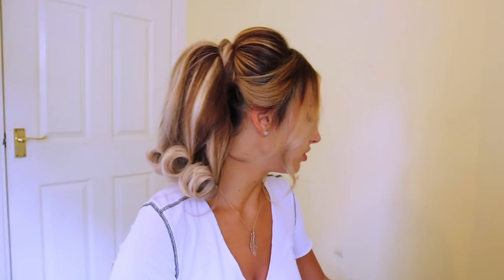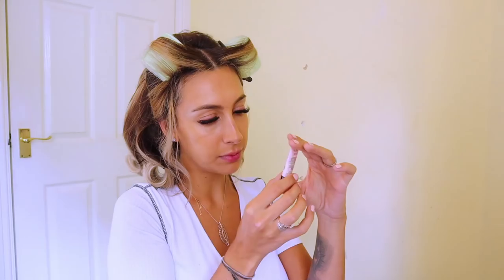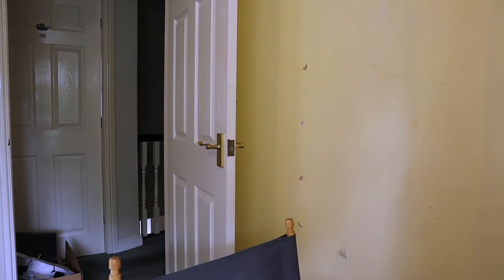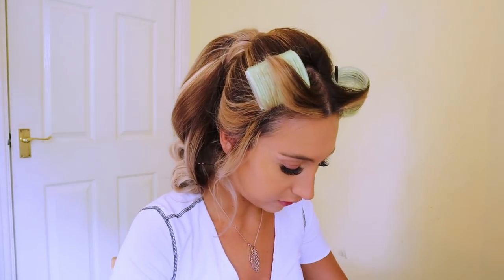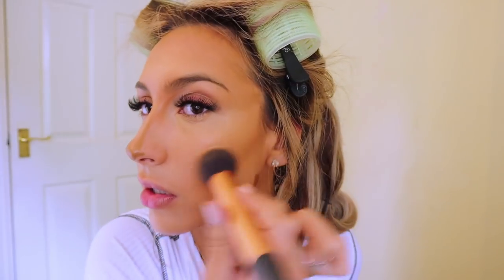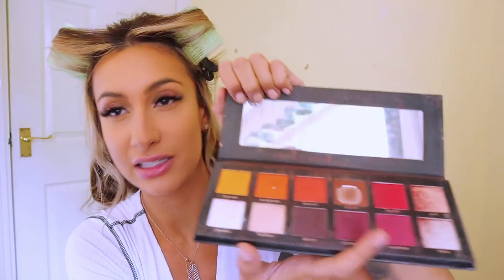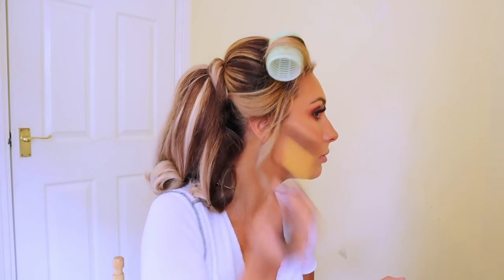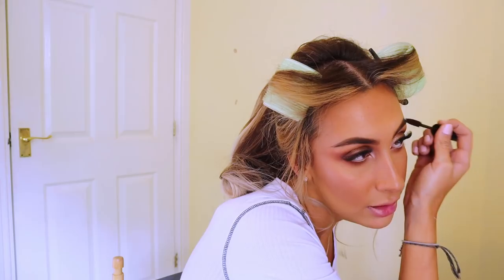GET READY WITH ME: RACES | MAKEUP TUTORIAL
Heyyy guys!!

I have had a couple of requests since starting this channel to upload a makeup tutorial so thought a day at the races was the perfect opportunity for it! - I apologise in advance for the length of this video and how awkward i am... I know I waffle on a bit too much 🙈🤐

and thumbs up for more makeup tutorials! 👍

Make Up - @makeupbyemmabrown
Personal Account - @emmachristinabrown
Ryans insta - @ryanpmcdonough